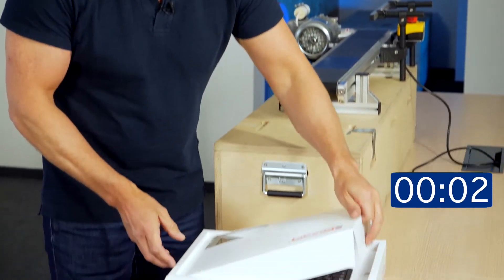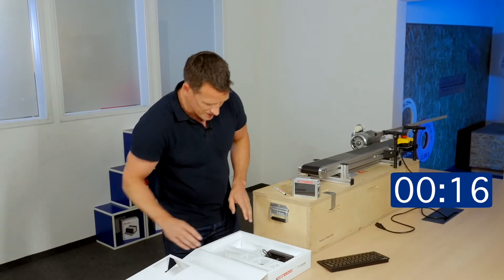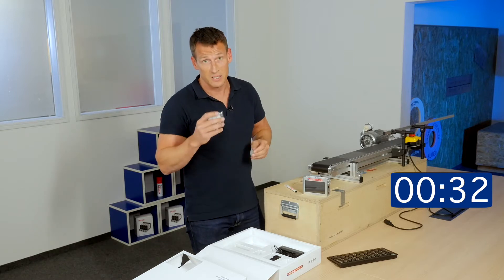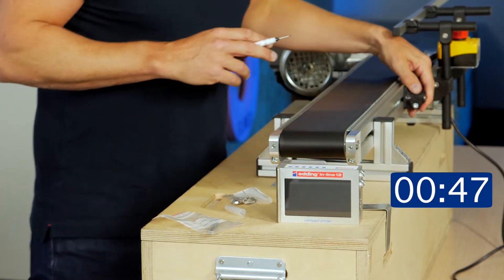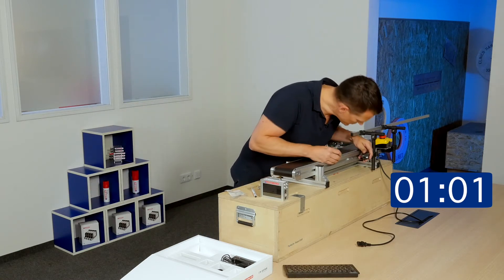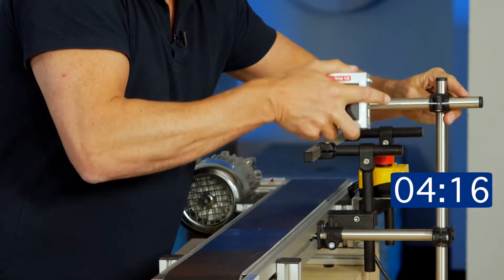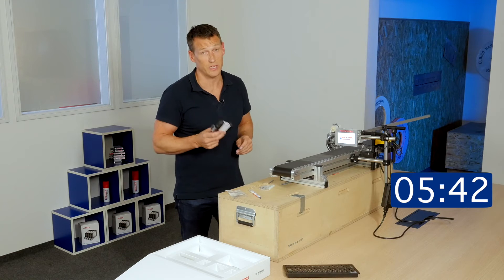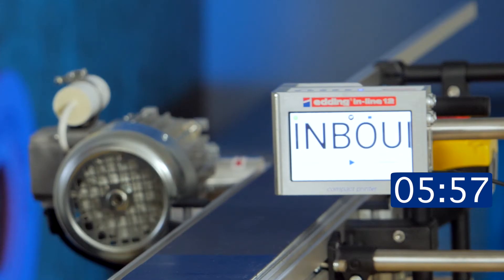Setting up edding in-line 12: How easy can it be to set up an industrial printer?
With edding compact printers - the whole set-up of an industrial printer only takes a few minutes.